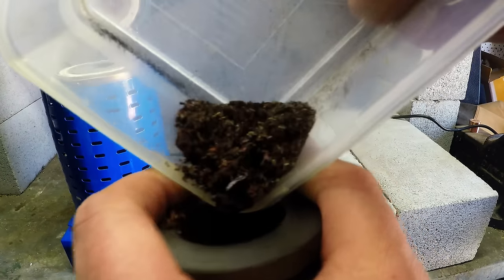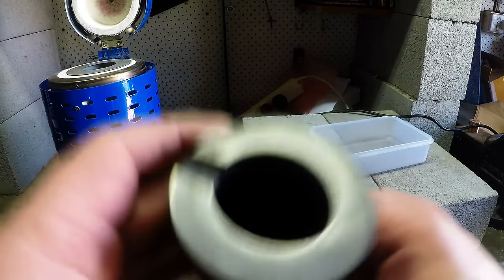Gold Button from RAM Stick Fingers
Results are in for the 1000 RAM Stick Challenge!

Assay results: 86.46% Copper - 10.09% Nickel - 3.45% Gold

I think if I didn't burn the foils so much using map gas the gold content would of been better.
But it still would of been best if I used a solution to remove the foils which would of removed a lot of the copper & nickel, although it would of been a lot small, it would most likely of been higher than 33% or 8kt gold at least.

I recommend this Furnace..

It uses Propane Gas which is much cheaper to run with no problems like burning out the element and gives you better options for crucibles like stainless steal or cast iron which last a long time.